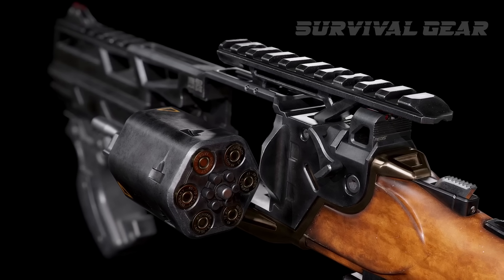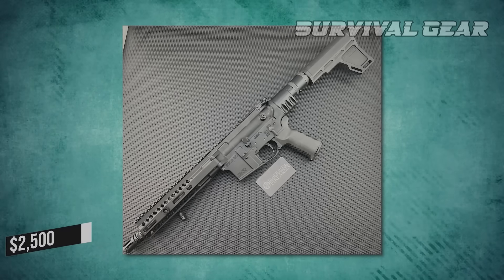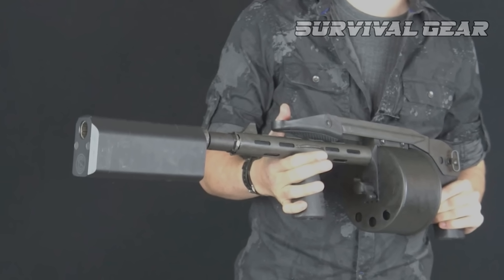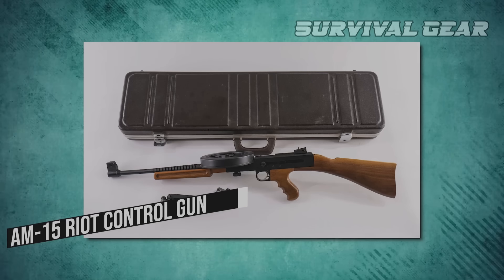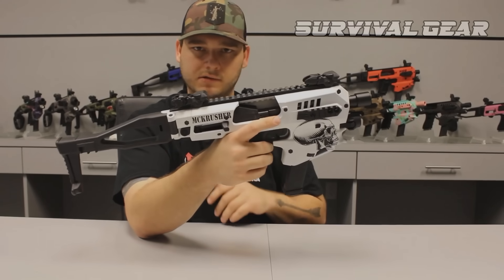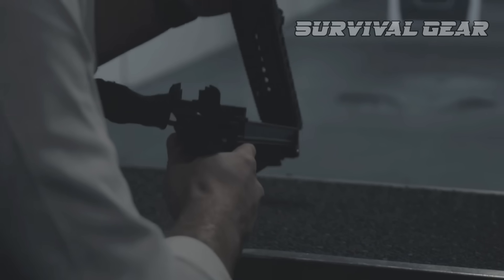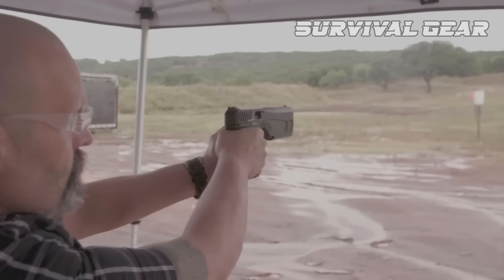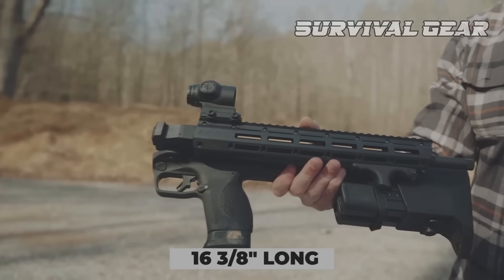10 COOLEST GUNS IN THE WORLD 2023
10 COOLEST GUNS IN THE WORLD 2023
Thumbnail and video credit: NEXT-GEN DREAMS 3D Studio
Are you ready to discover the most innovative firearms of 2023?
In this video, we'll be taking a closer look at the latest cutting-edge technology and design features that are revolutionizing the gun industry. From advanced optics and smart targeting systems to futuristic materials and customizable components, these guns are pushing the boundaries of what's possible. So sit back, relax, and get ready to be blown away by the most innovative guns of 2023!
newrifles shotshow shotshow2023 tactical best new rifles 2023, new handguns 2023, new bolt action rifles 2023, new guns 2023, top 10 new handguns 2023